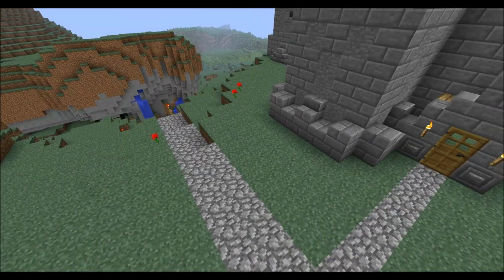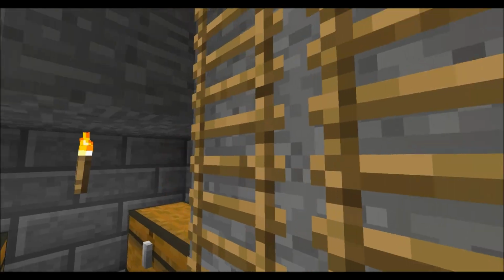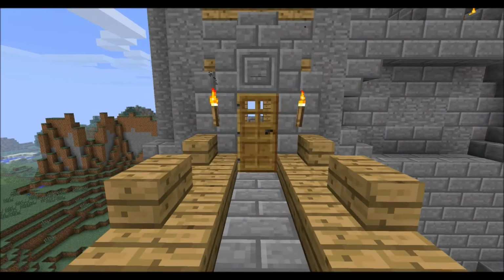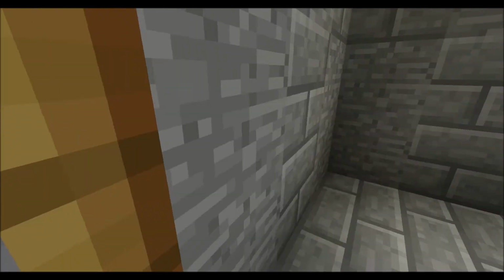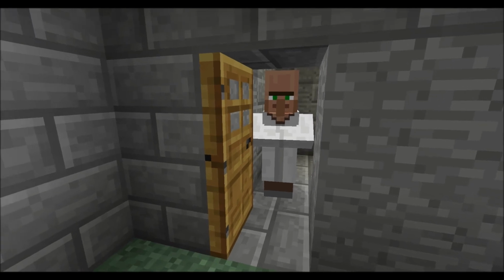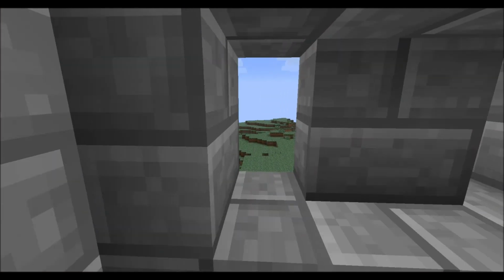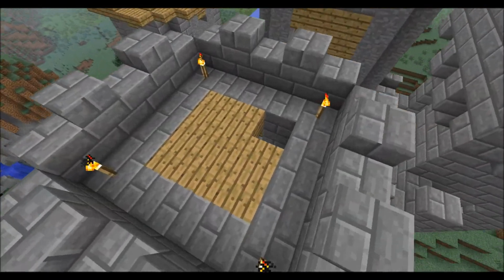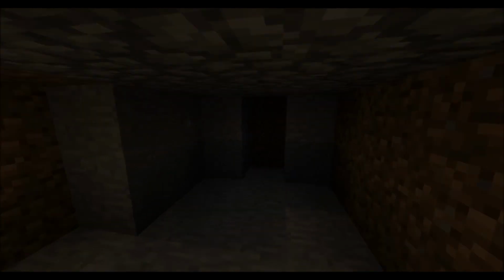Fortress (from the timelapse) download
This is a bit late now, I´m sorry. But now it´s here!

All credits for the song goes to waterflame.